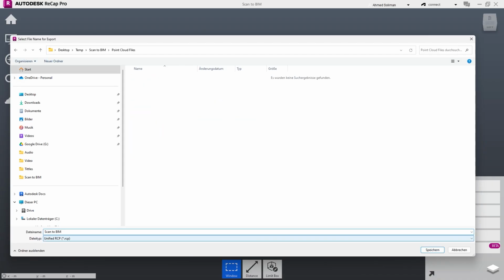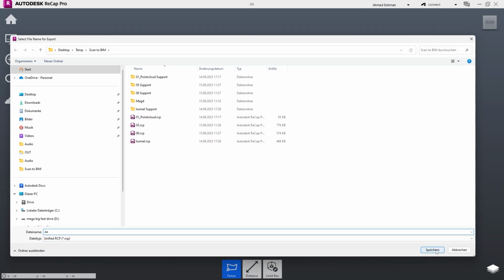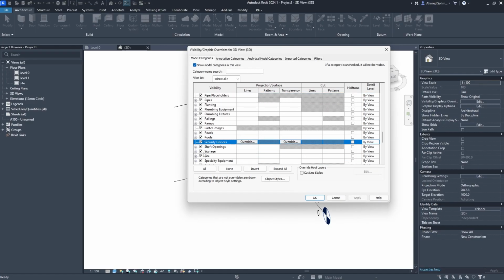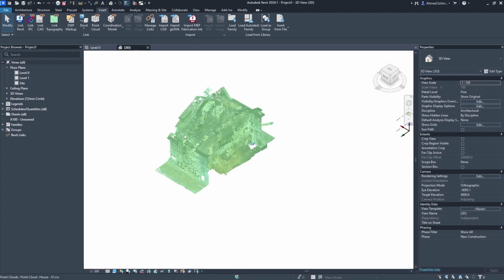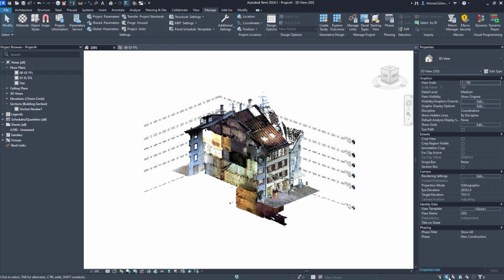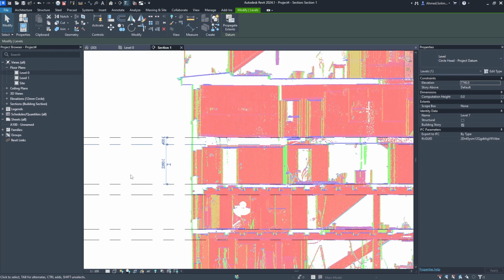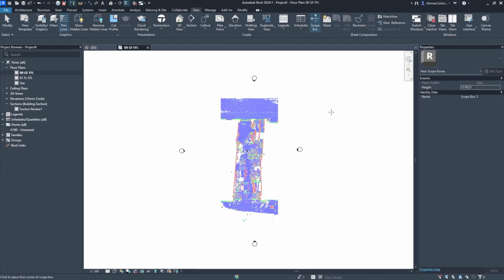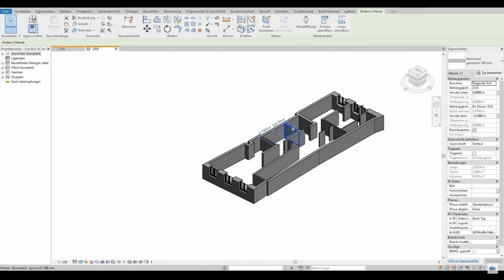Point Cloud Tips and Tricks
In this video, we look at a few ideas to optimize a scan to BIM workflow and explain a few of the functionalities.
We discuss:
0:10 Intro
0:28 Point Cloud Setup in Recap
2:08 Point Cloud Import into Revit
5:56 Modeling in Revit
8:55 Quality Control and Model Checking
9:45 Outro